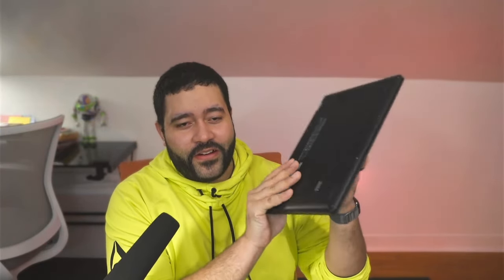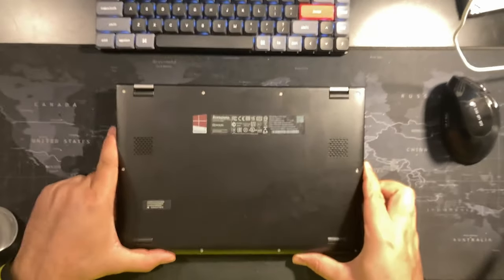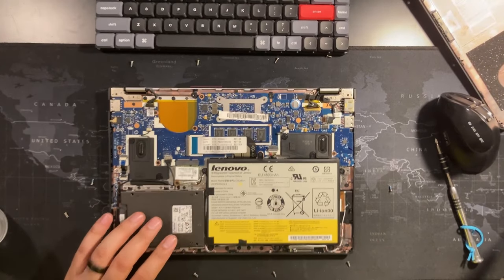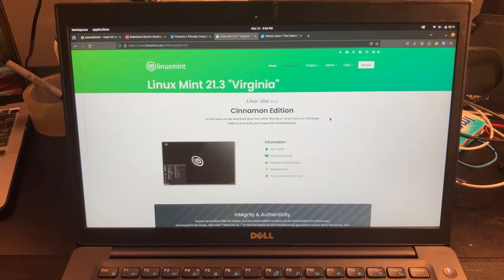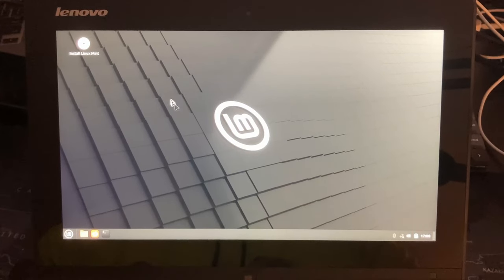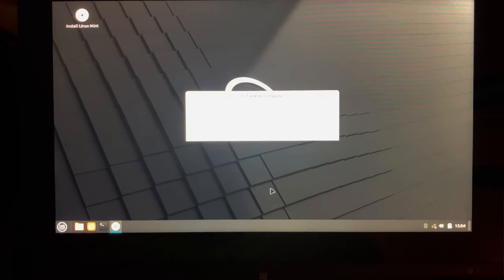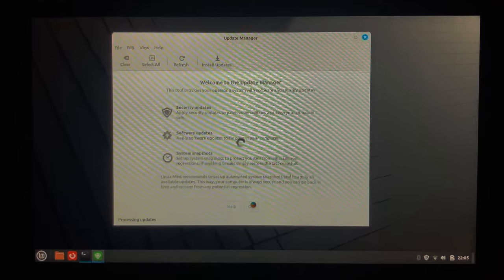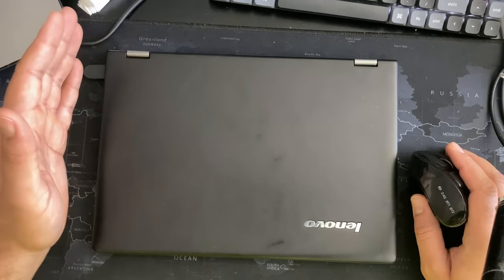Linux Mint Install Guide and SSD Upgrade on Free Laptop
Hey everyone, in this video ill be showing you how you too can become a tech hoarder by rescuing defenseless computers from being thrown away. This guide is pretty straight forward, for me i wanted to showcase how to install linux in a pretty simple and straight forward way. I understand that my instructions aren't always the clearest so i hope this helps.

In this video we will cover:
1. How to upgrade SSD on old Laptop
2. How to install Linux Mint the Easy Way
3. How to recycle older laptops to prevent ewaste

This is an older Lenovo Yoga 2 in one device, I upgrade the Hard Drive to a Kingston SSD and installed Linux Mint on it. I was torn on which Linux distribution to chose, i chose linux mint because it would seem the most familiar to a windows user. but you can choose which ever distribution you would like, Ubuntu, Fedora, Pop!_OS, Arch, Manjaro, Gento, Debian ...etc there are alot of options.

My plan for this device is to use it as yet another home server and make tutorials. since many commenters have pointed out that you may be better off with a used laptop (or office pc) than buing a SBC like the raspberry pi 5.

P.S. Im working on a Markdown website to include written guides to the videos i make.